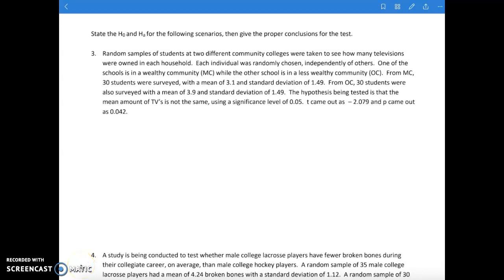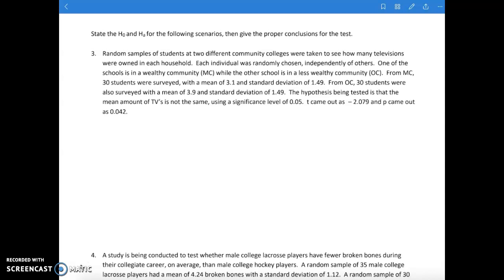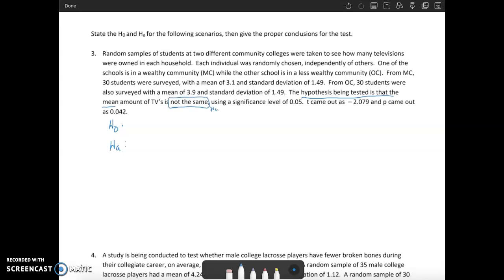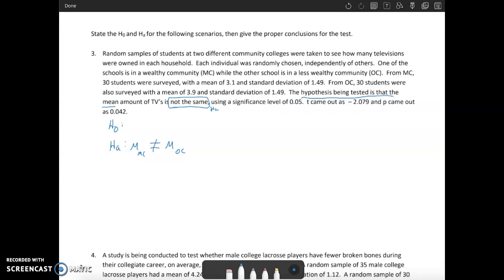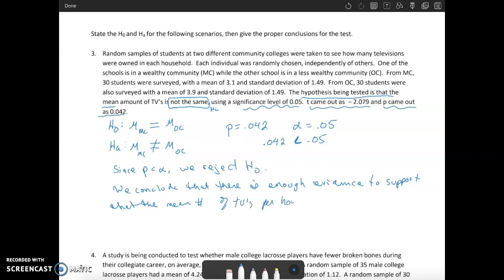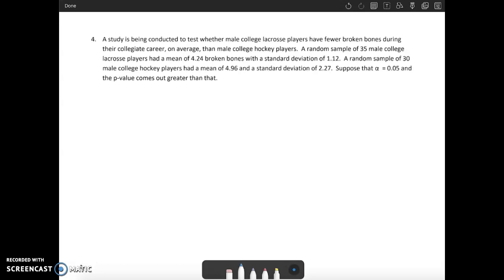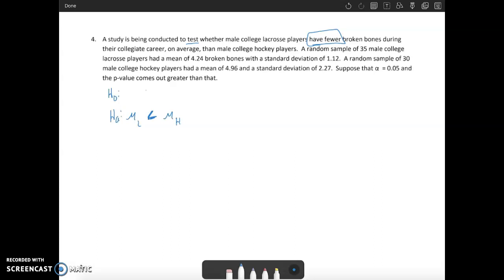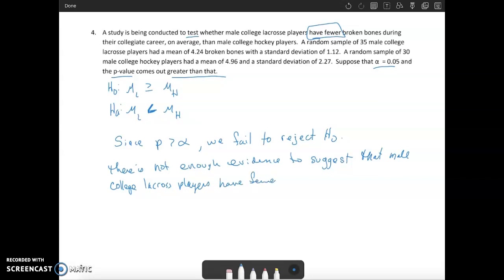Math 141 - Hypothesis Testing for Two Means (Part 3)